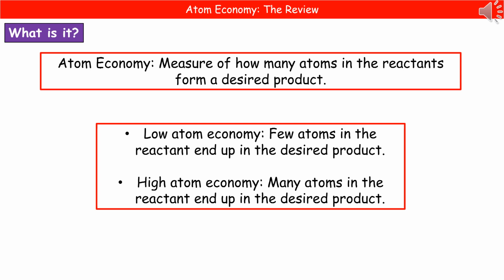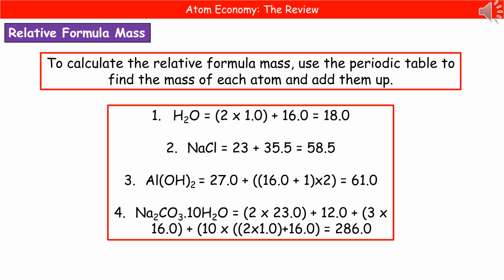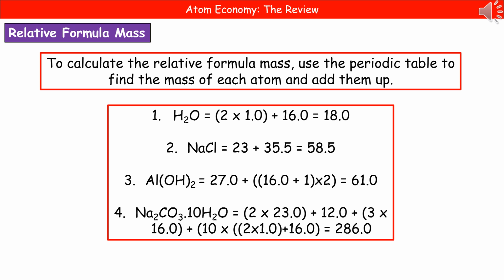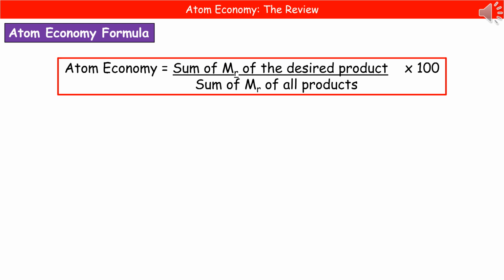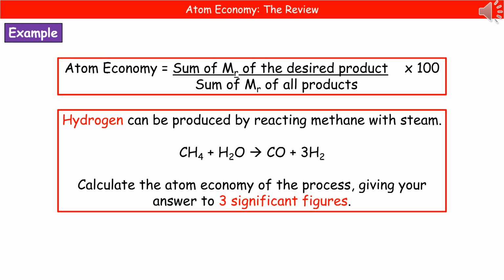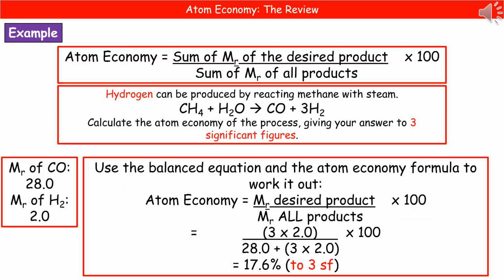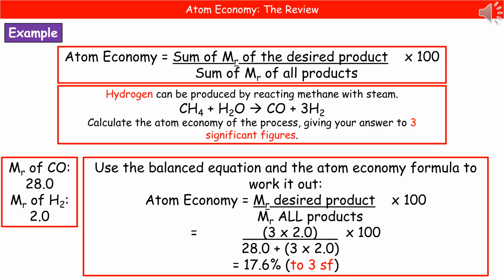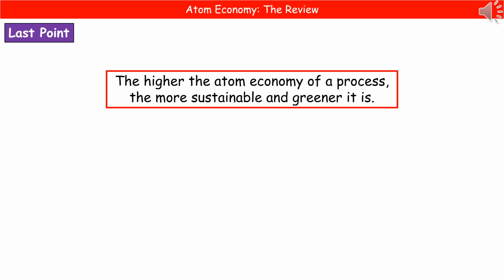OCR Gateway A C5.1.2 - Atom Economy Summary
OCR Gateway A revision video for Chemistry on C5 - Atom Economy for the foundation and higher tier.  First exams in 2018.